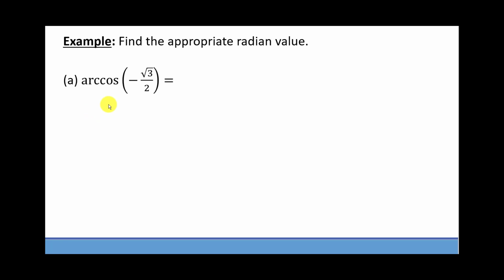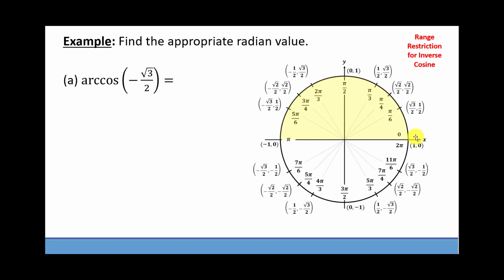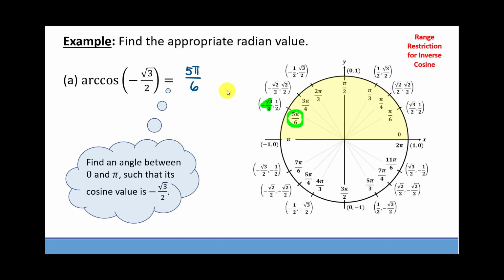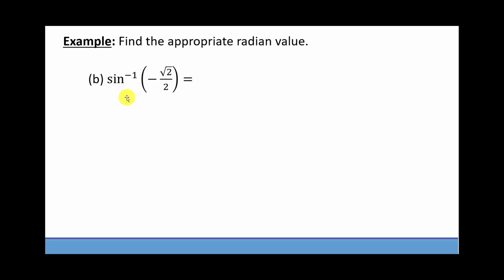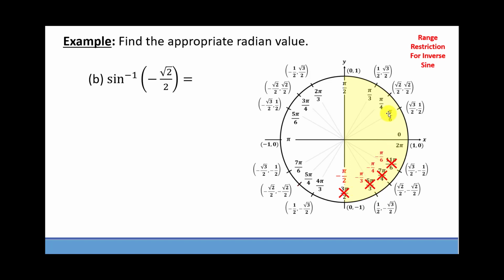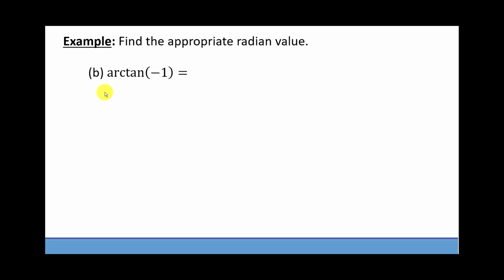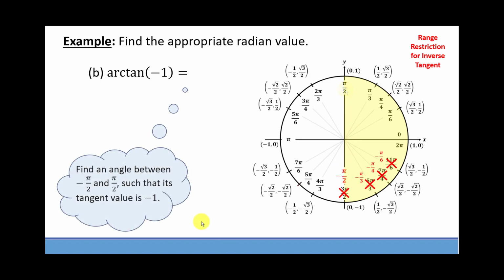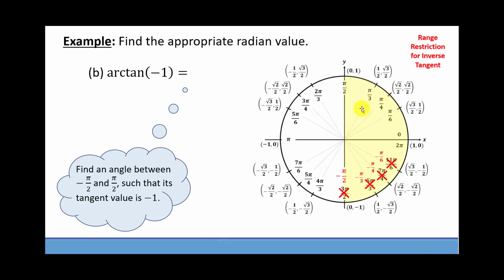Find Values of Inverse Trigonometric Functions